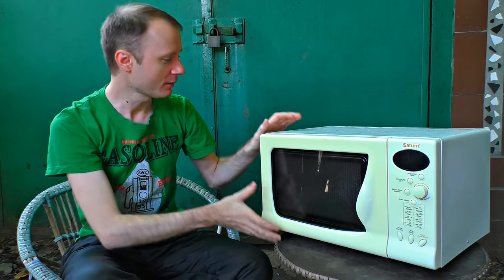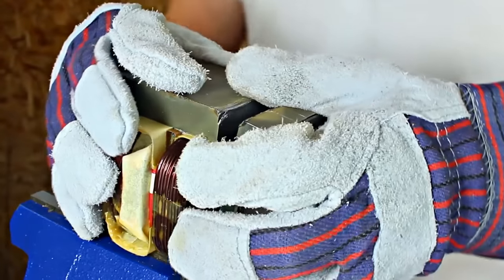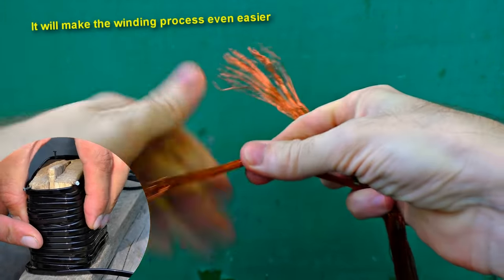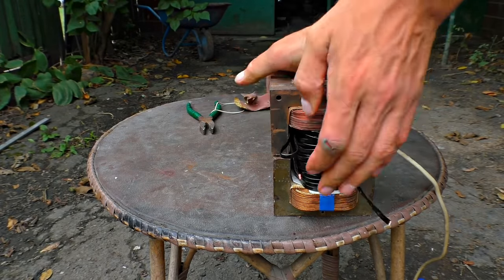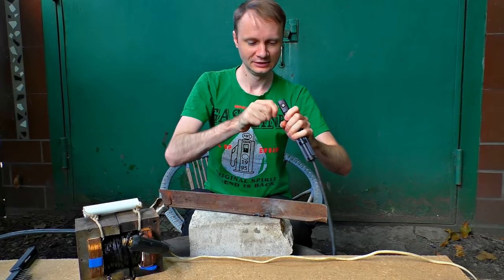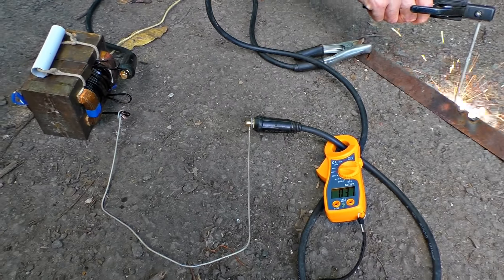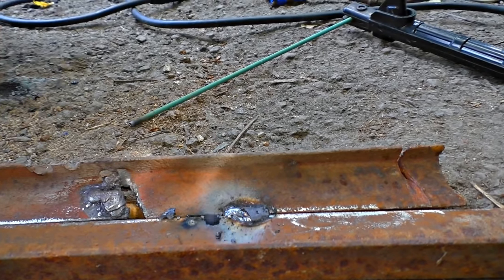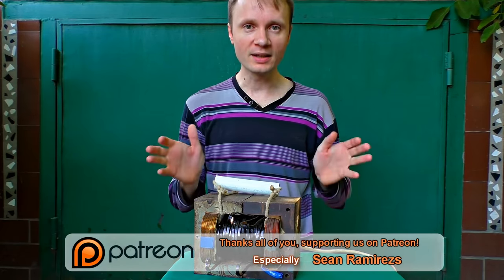Easy Welding machine DIY ! ⚡🔥 Cheap, Simple, Compact!